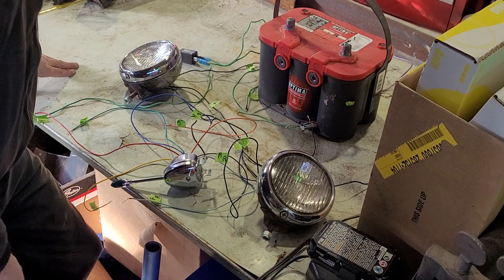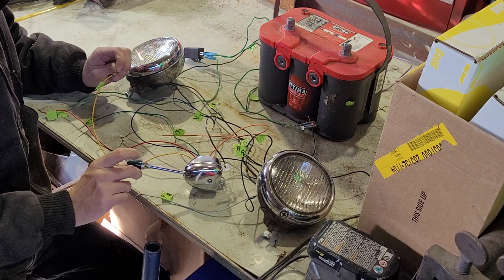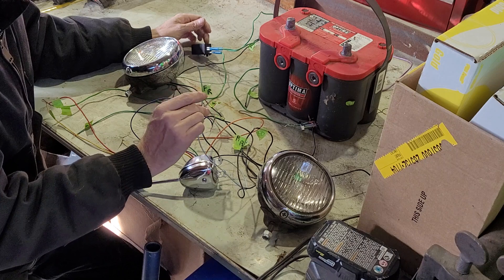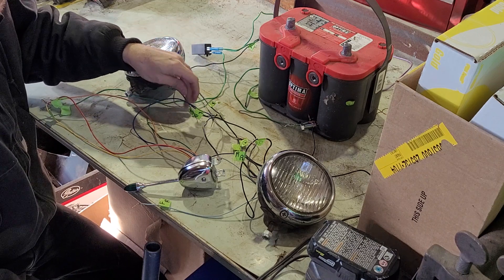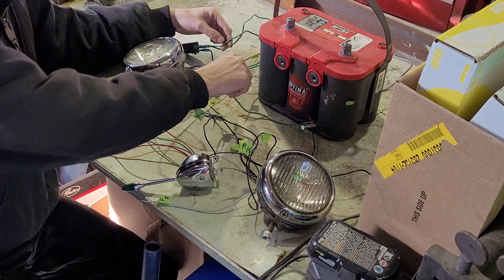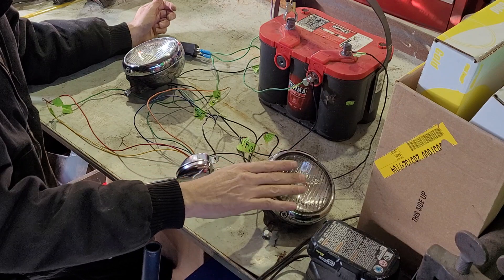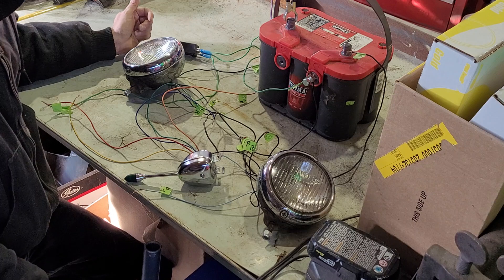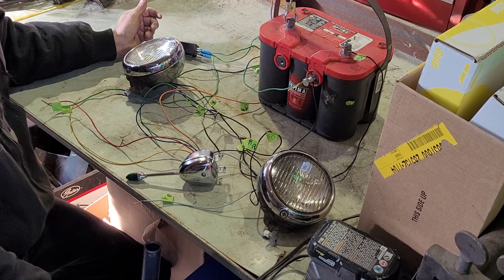After market blinker switch wiring